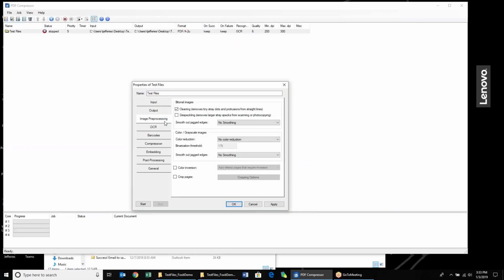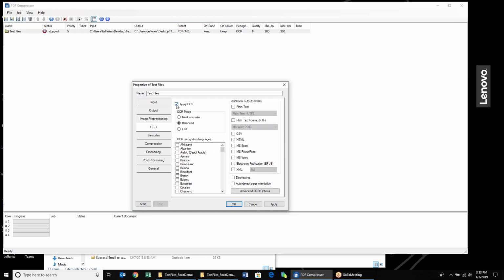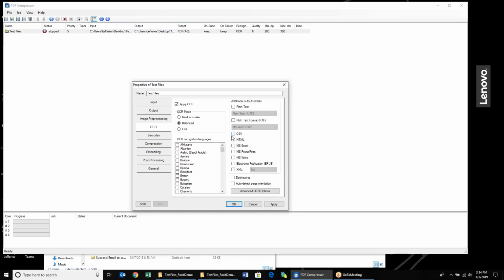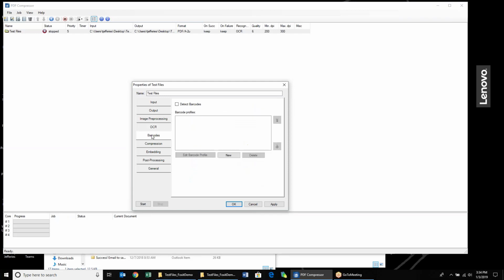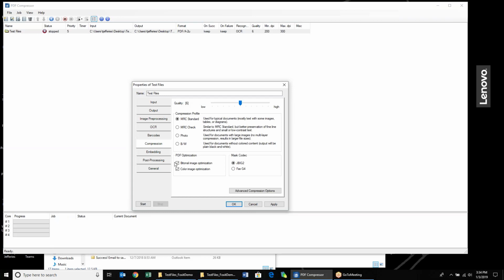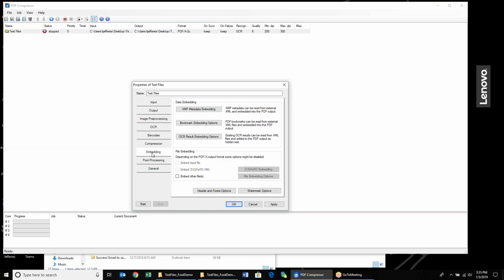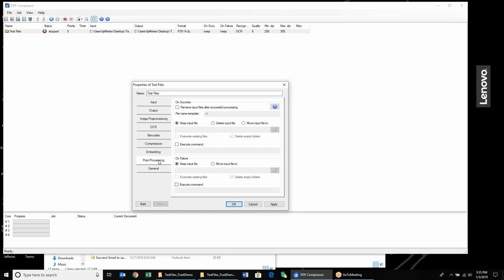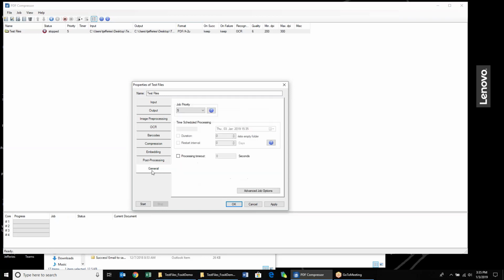How to improve PDF compression rate by adjusting settings with Foxit PDF Compressor-Part 3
In easy steps configure your compression settings.  Setup the image quality, determine the compression and OCR type you want to apply, select what data you want to embed from your documents and prioritize job processing. If your documents use barcodes, you can easily utilize them to split pages and name them.